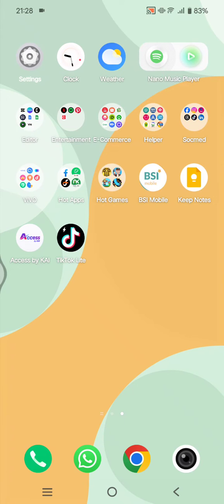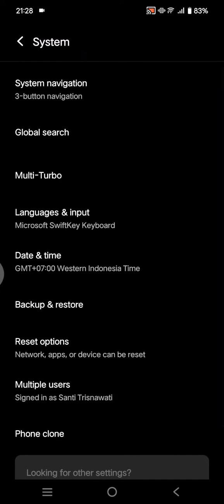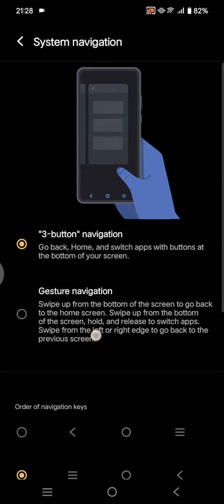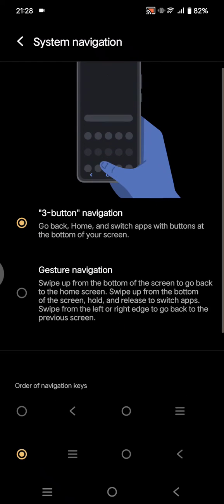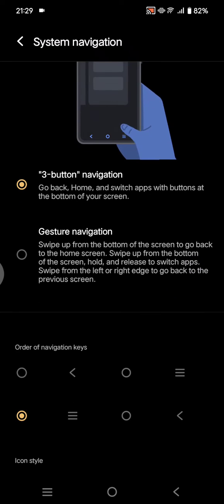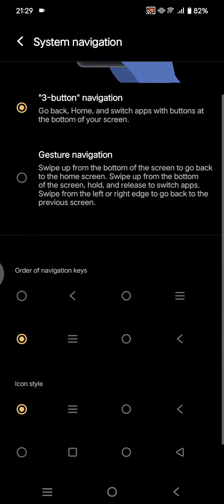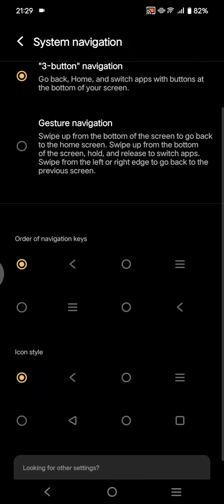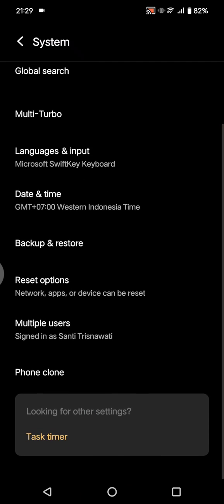How to Adjust the System Navigation Settings on an Android Device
This is how you can adjust the system navigation setting of your Android phone